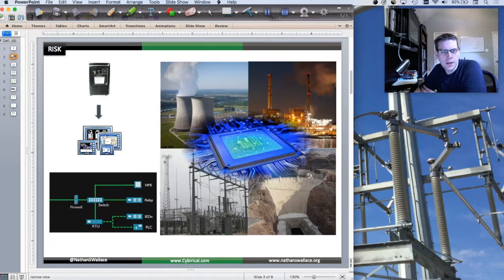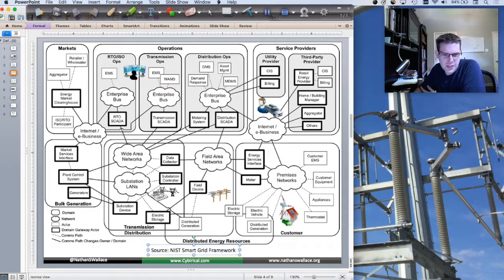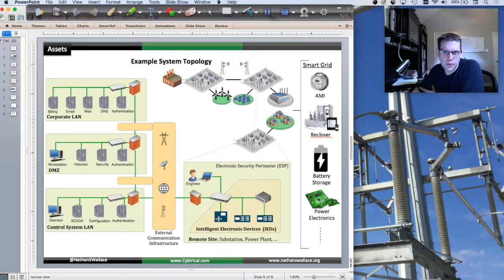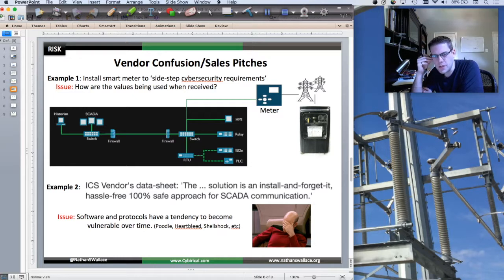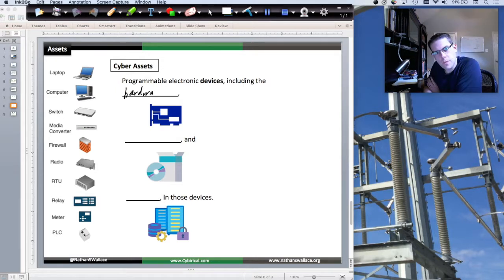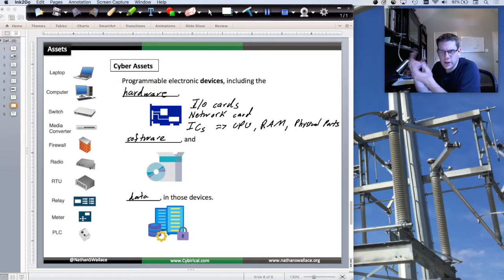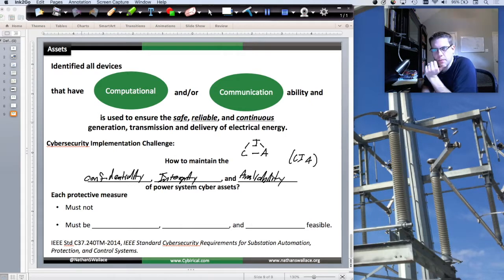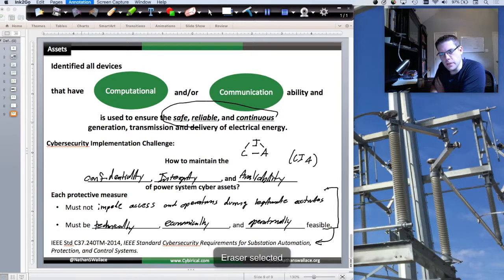Tech Dive: What is a Power System Cyber Asset